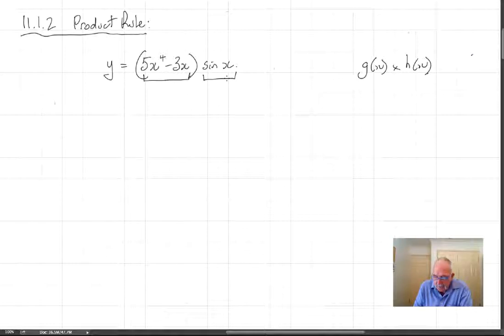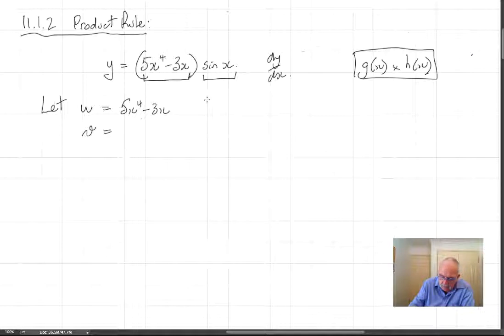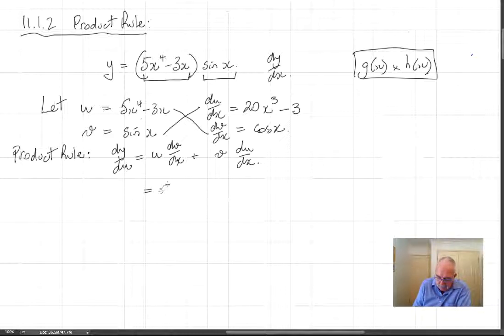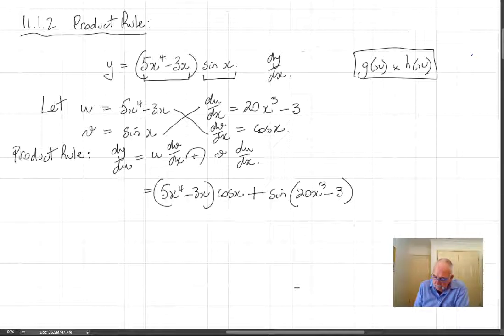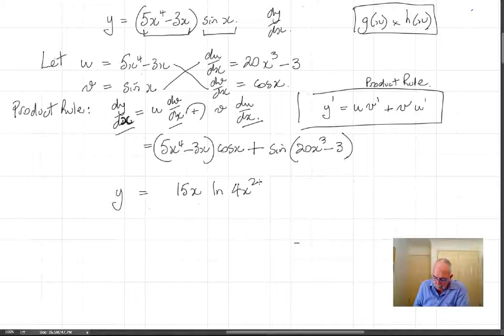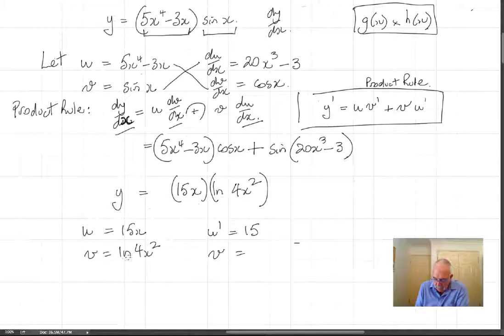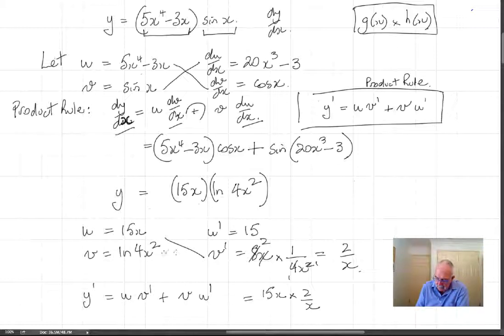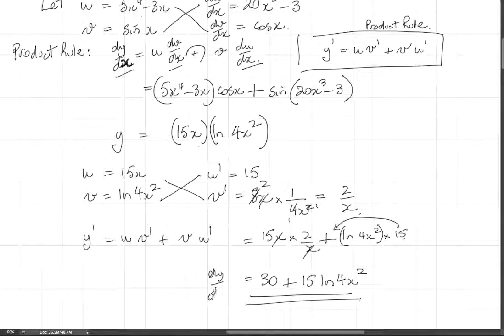11.1.2 Product Rule